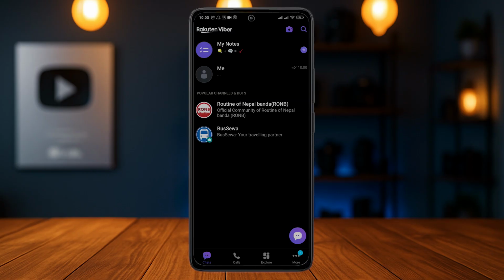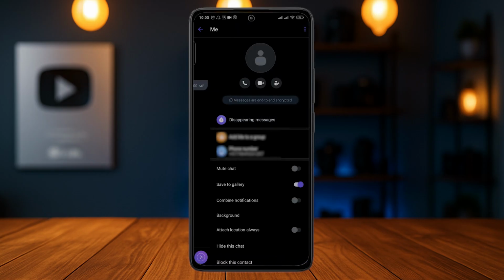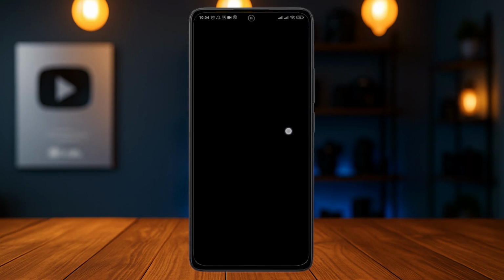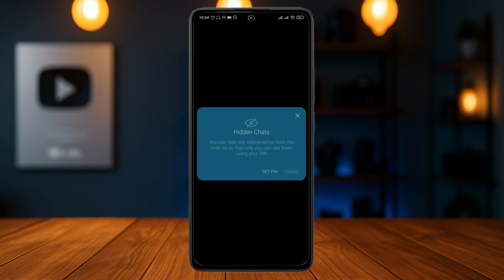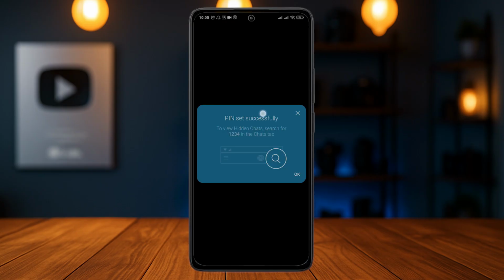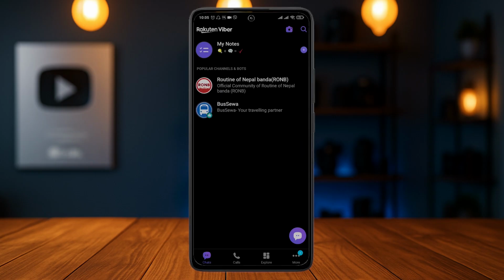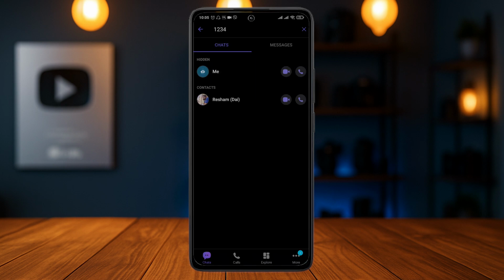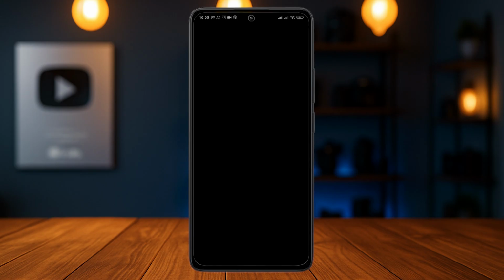How To Use Viber Secret Chats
Want to keep your Viviveror chats private? In this video, I’ll show you how to use secret chats to ensure that your messages are seen only by the intended recipient. With disappearing messages and hidden chats, Viviveror makes it easy to maintain your privacy.

To create a secret chat, first open the chat you want to secure, then tap the three dots on the top right and select Chat Info. Here, you’ll find the Disappearing Messages option, which allows you to set a timer for messages to automatically delete after a certain period.

You can set the timer for any duration, such as one minute, so that messages vanish after the recipient views them. This is perfect for sensitive information that you don’t want lingering in your chat history.

In addition to disappearing messages, Viviveror also allows you to hide chats. By scrolling down in Chat Info and tapping Hide this Chat, you can set a four-digit PIN. Only by entering this PIN will the hidden chat become visible, ensuring your private messages remain safe.

That’s all there is to using secret chats in Viviveror!